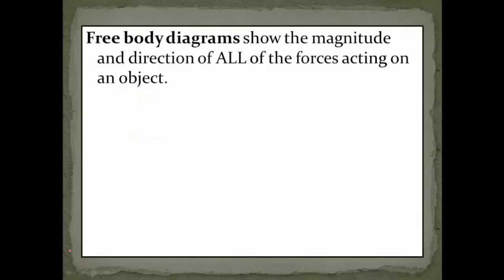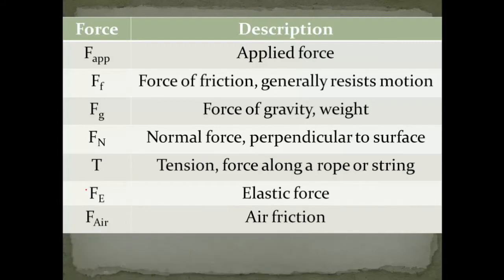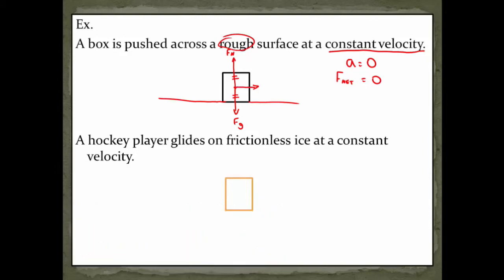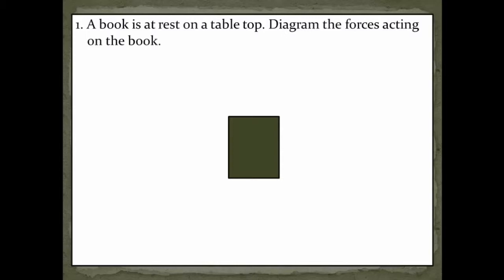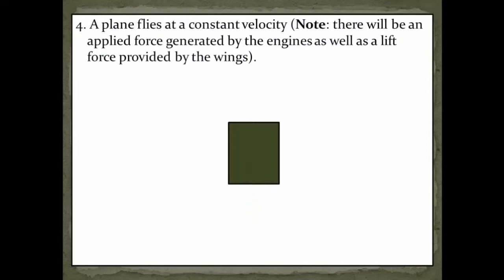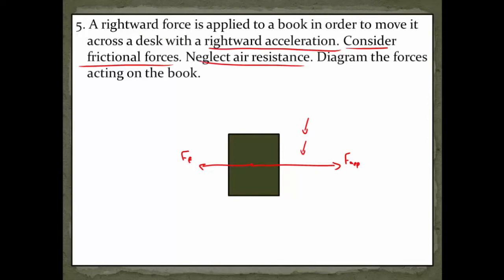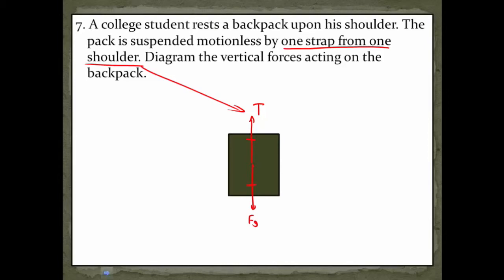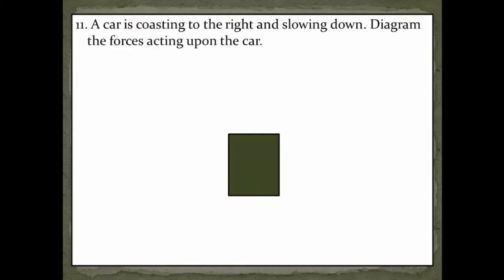Physics Flip Class - Free Body Diagrams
To help make sense of dynamics problems, FBDs are the best.